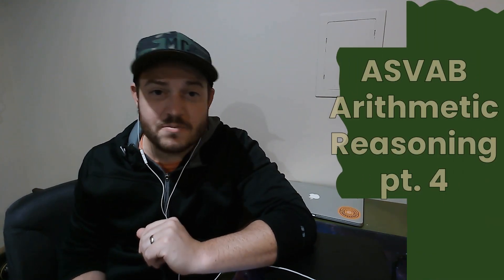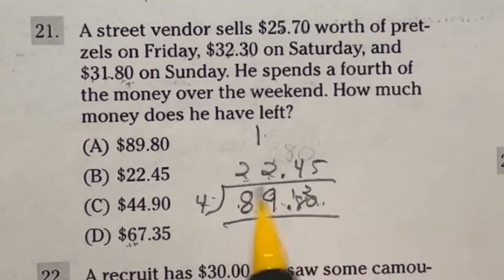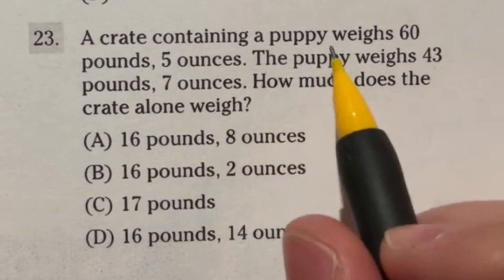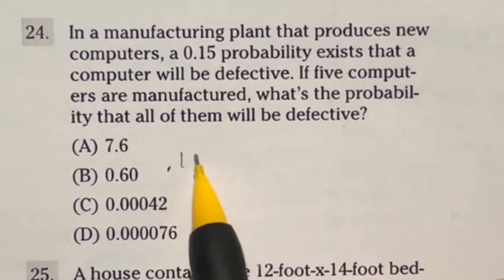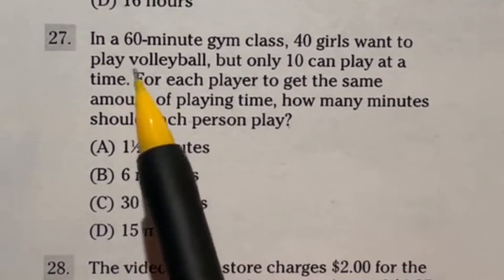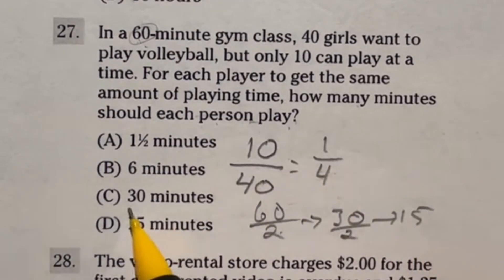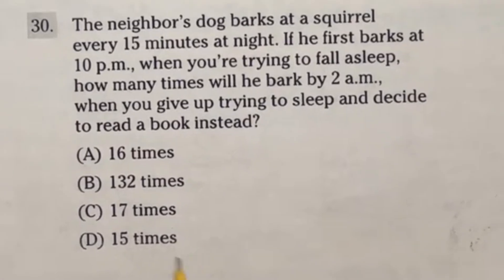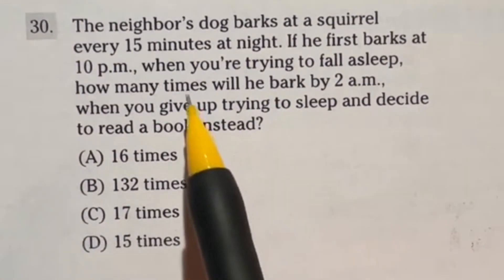Master ASVAB Arithmetic Reasoning in a Few Hours or Less! pt4